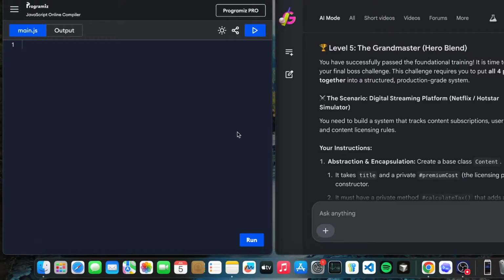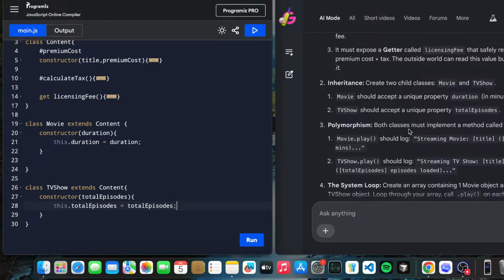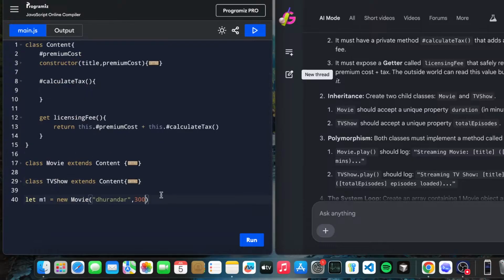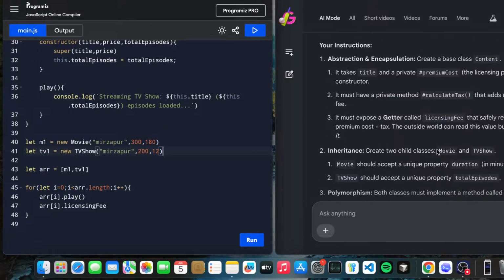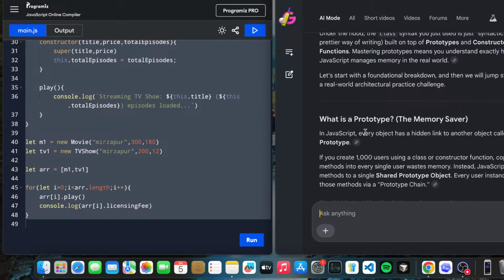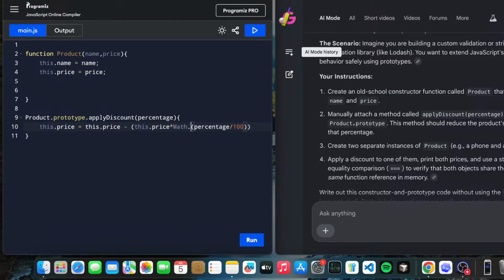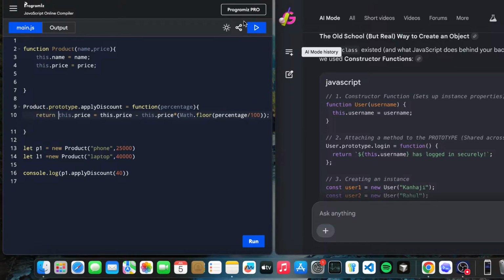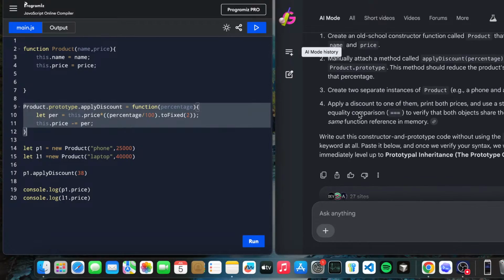My Daily JavaScript Practice: Let’s Master the Basics Together (LIVE)